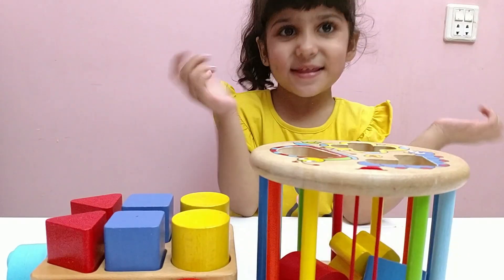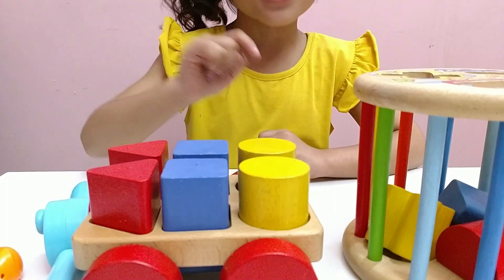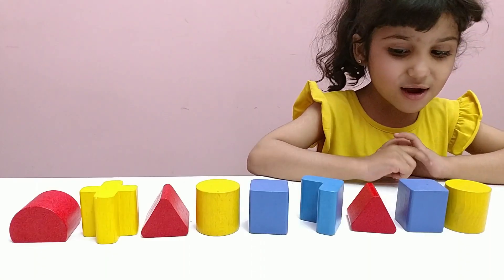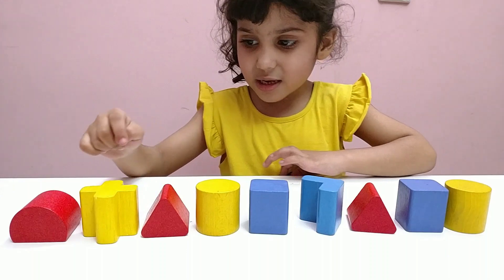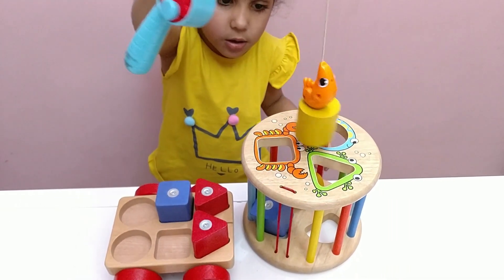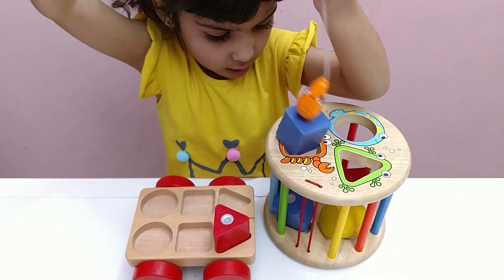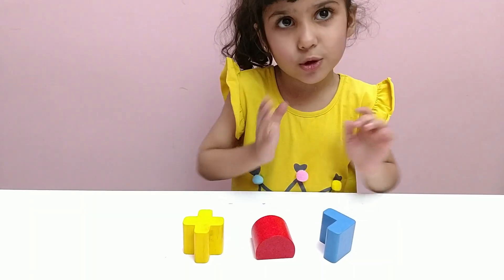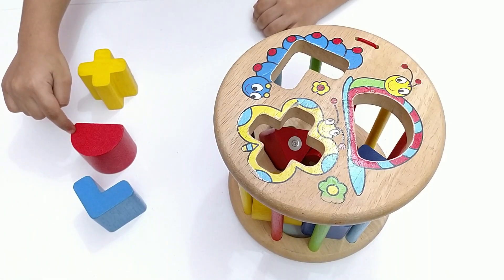Learn and Play with Shapes and Colors.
Today, we are going to learn about the different shapes like circle, square triangle, arrow, cross learn their colors and play with them. i am really excited lets play